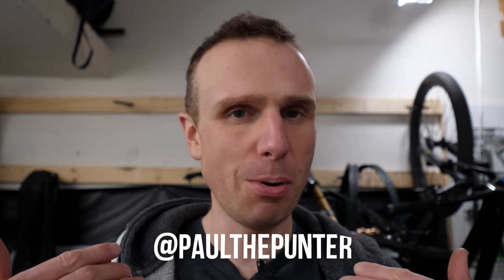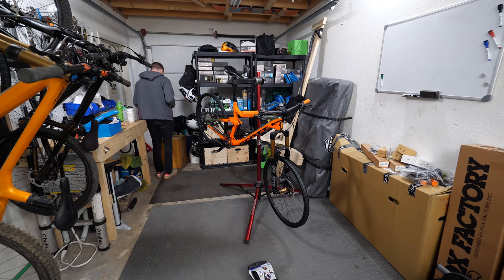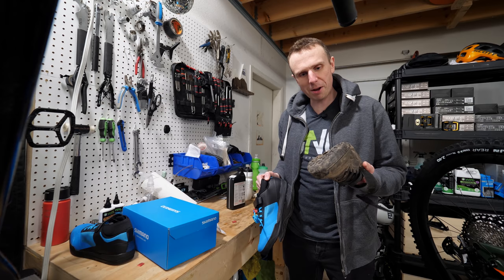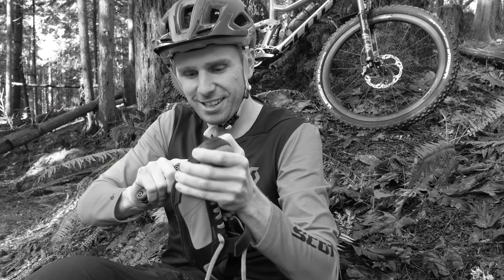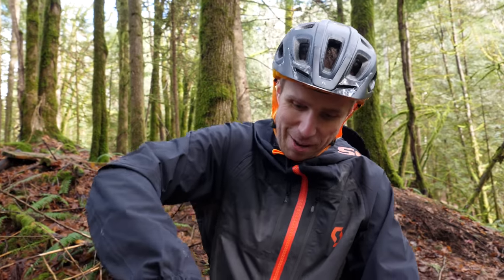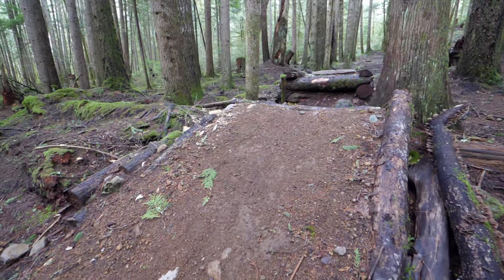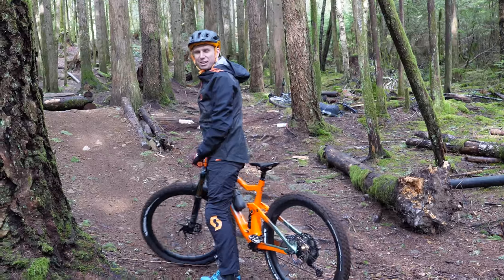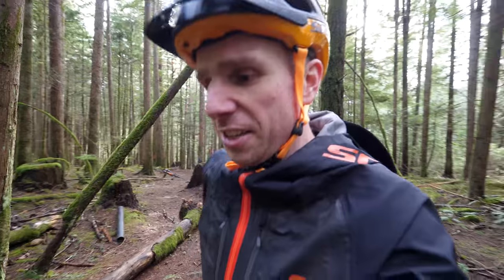How Can Setting Up A New Bike Take So Long?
Tires are finally touching the dirt and I actually ride a mountain bike for the first time in 3 months. The winter has been long, and there have been some set backs...but I'm ready to take you back to the trails!